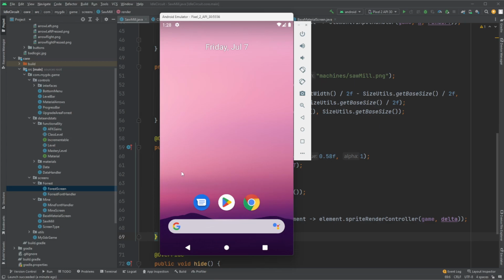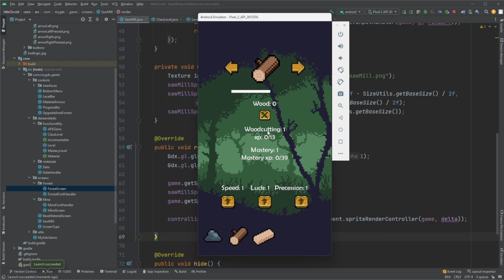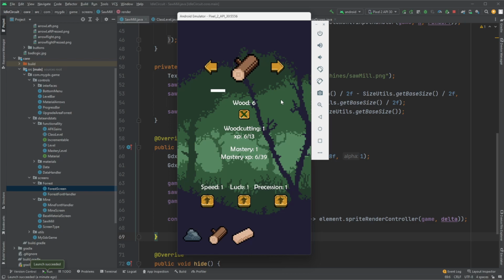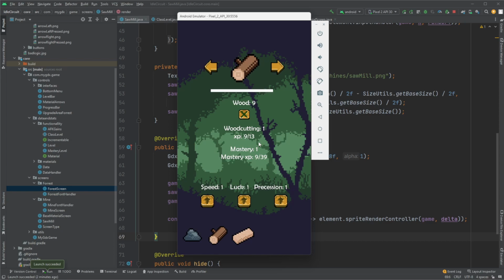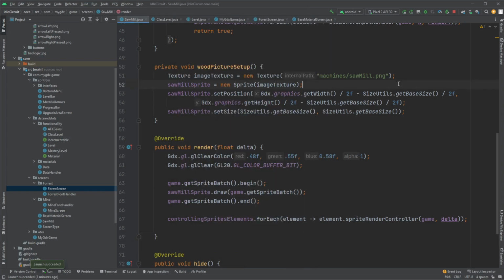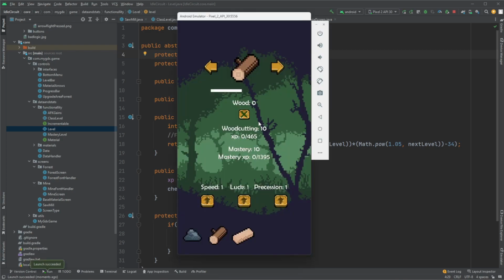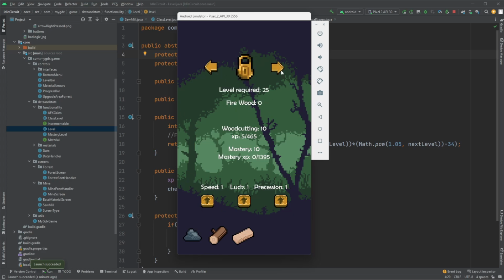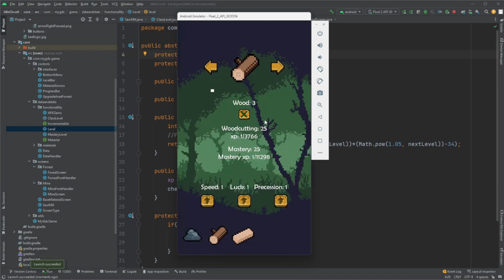Creating an Idle Mobile Game - First Prototype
I always thought it would be interesting to create a small idle mobile game, so I decided to give it a try. This video showcases a very early prototype of my game ideas. I am using Java and Libgdx to create this project.

Welcome to my programming and software engineering channel! Here, you'll find various videos on topics such as Java, Python and Docker. Whether you're a beginner looking to learn a new language or an experienced developer looking to stay up-to-date with the latest trends, my channel has something for everyone. Join me on this journey and let's learn together!